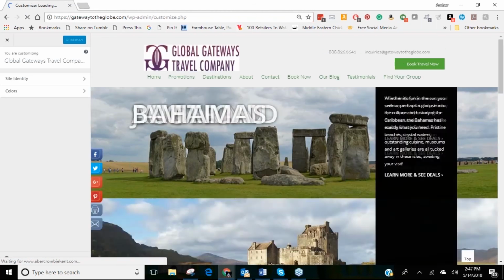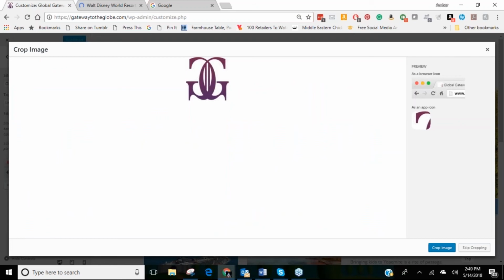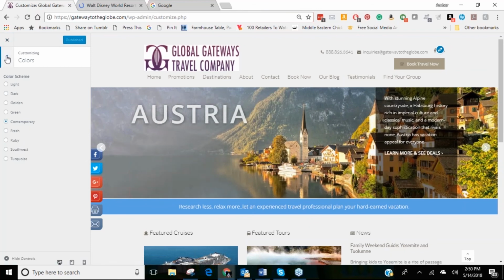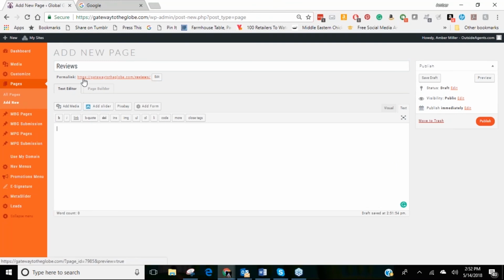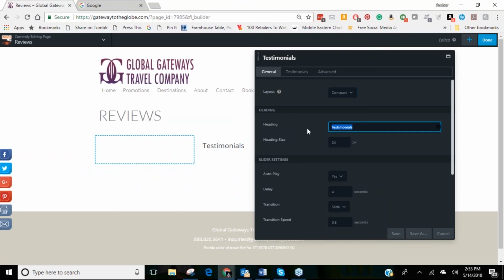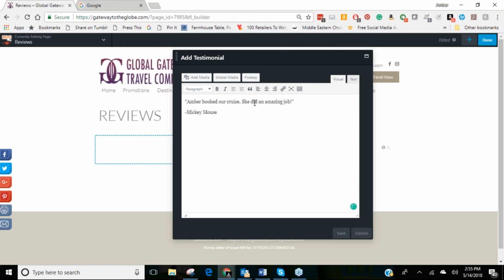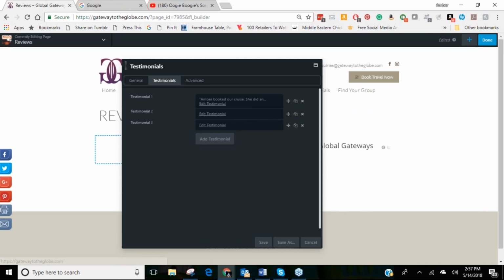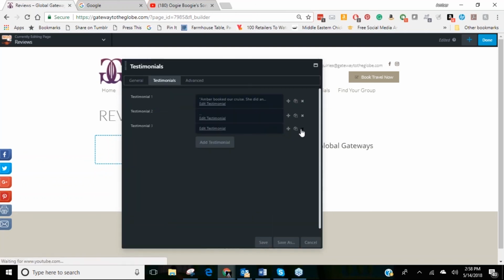MAGweb Customization and Creating Pages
Learn how to use the Customization feature, and create a page from scratch.